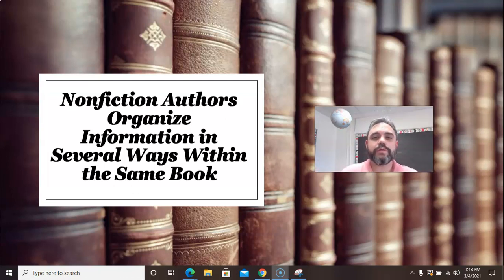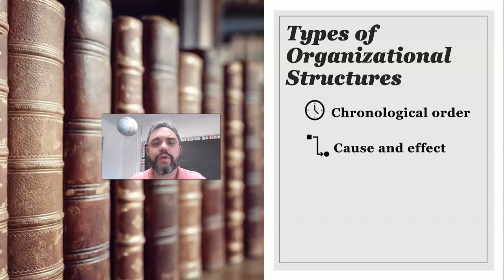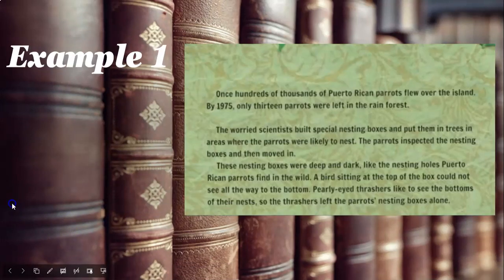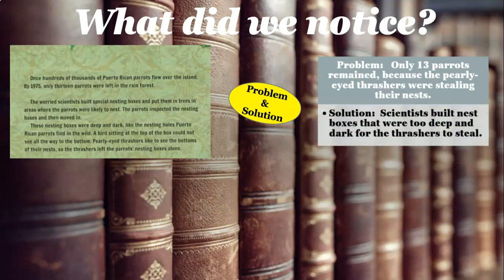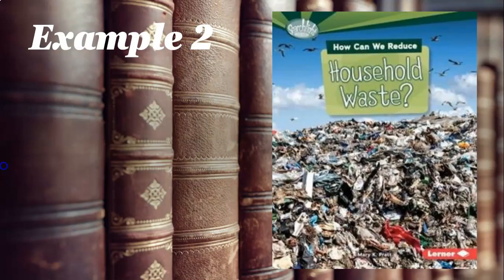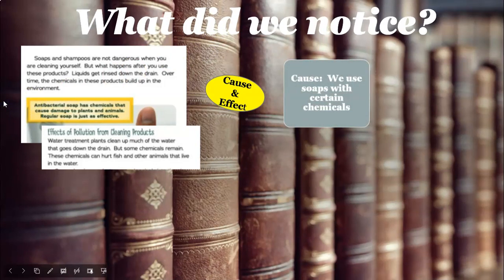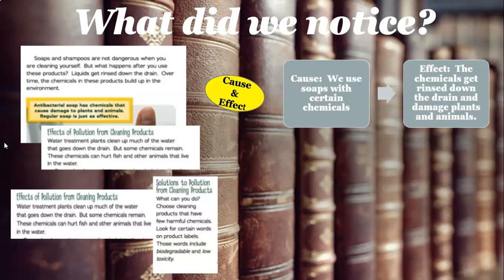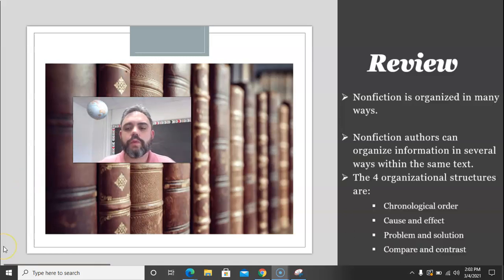NF Authors Use Several Structures